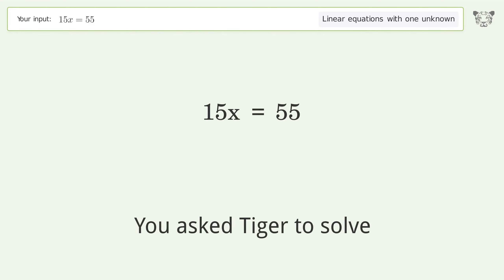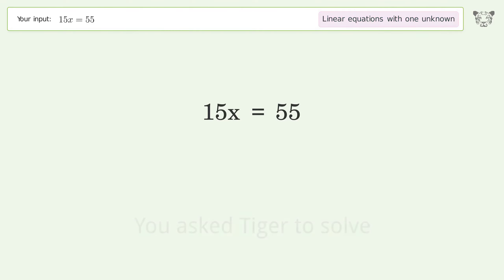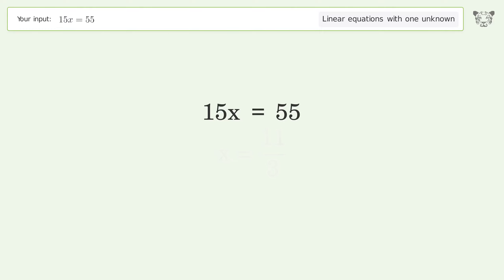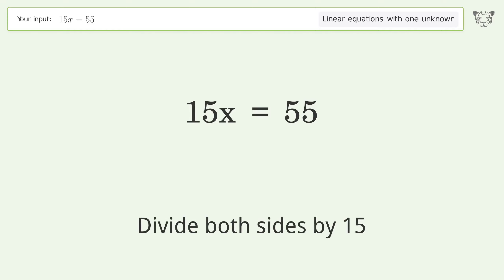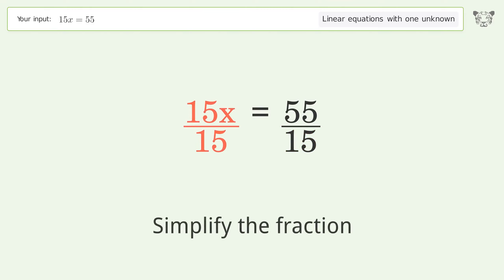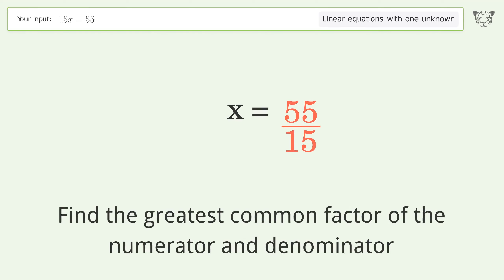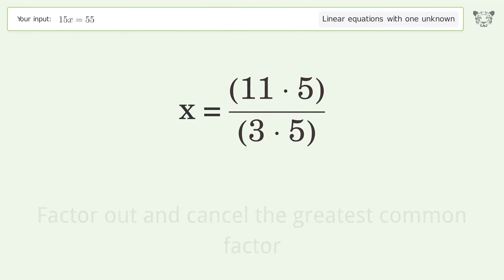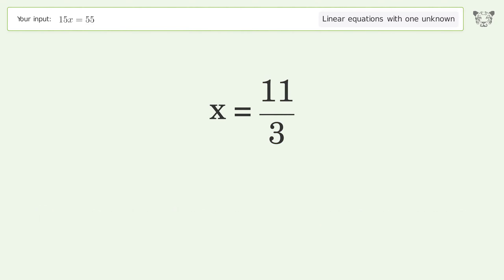Solve 15x=55: Linear Equation Video Solution | Tiger Algebra